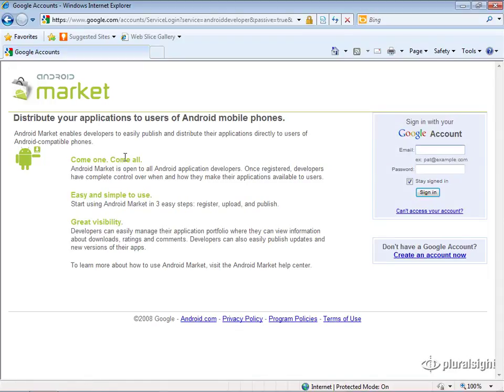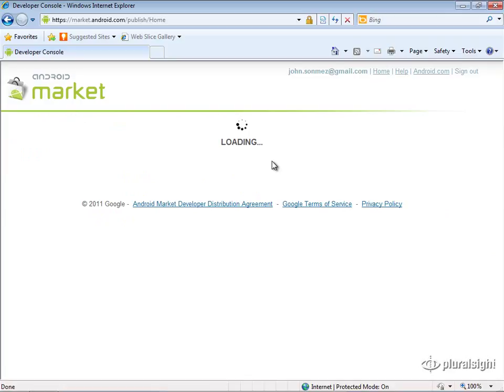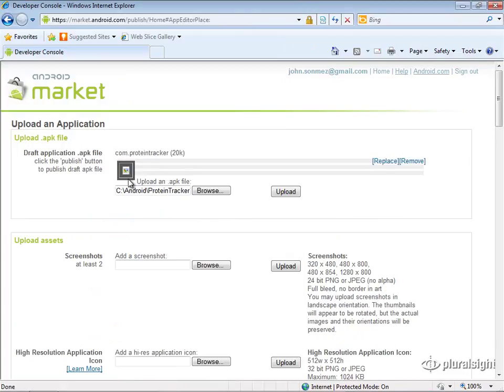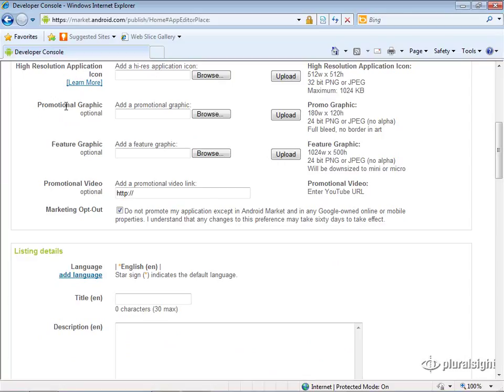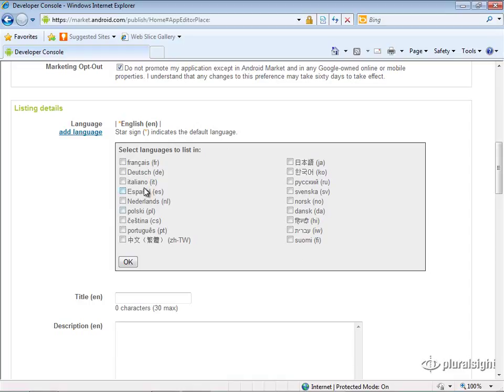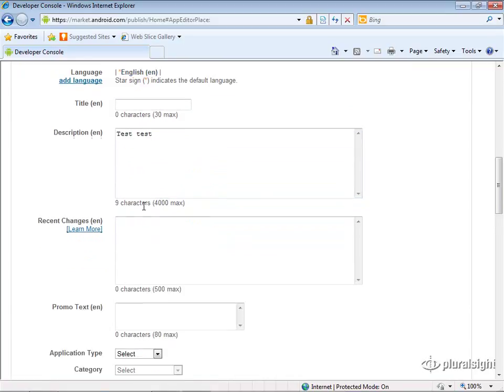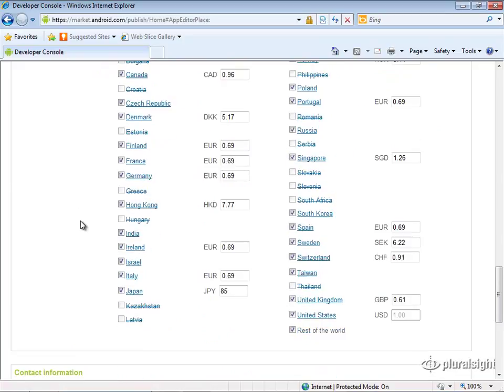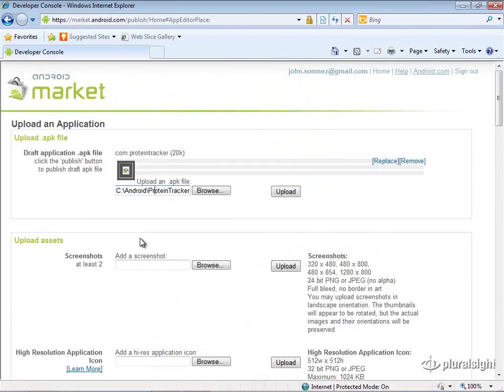Android Programming Lecture 66